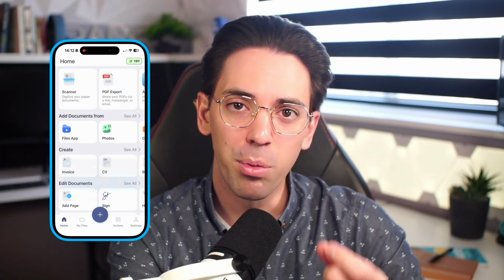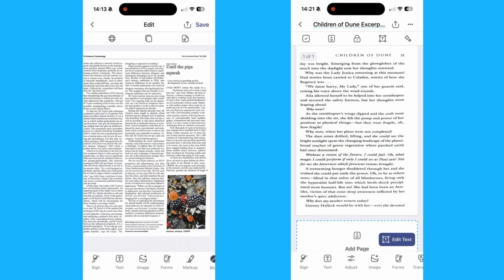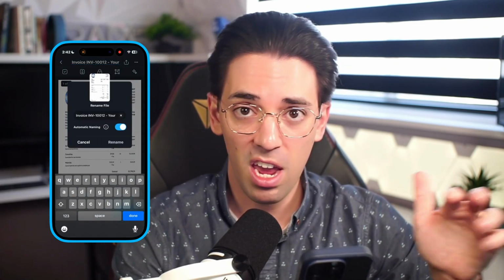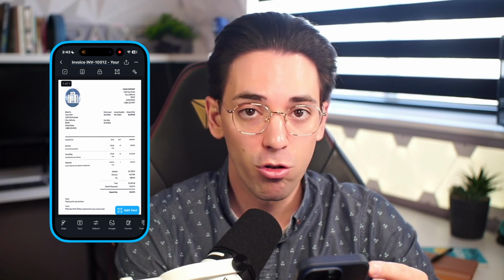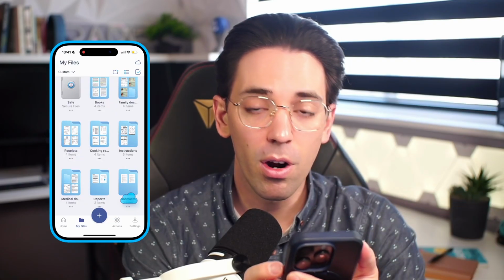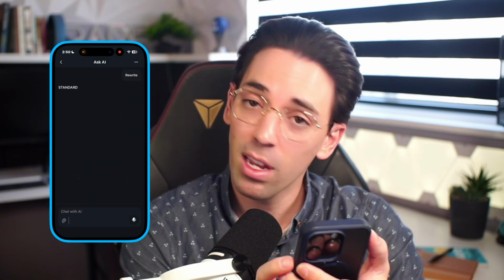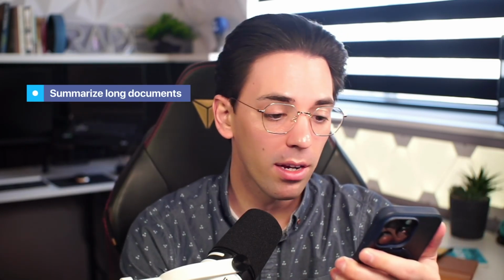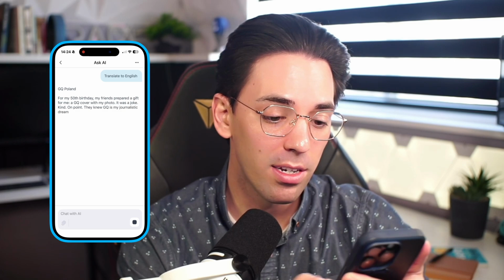How to Use OCR on Your Phone: Turn Paper into Editable & Searchable Text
You've scanned it. Now what? 🤔

A photo of a document is still just a photo — you can't search it, edit it, or actually use it. That's where OCR comes in.

In this video, we walk through how iScanner's AI-based OCR turns paper into real, editable, searchable text — in over 20 languages. From smart auto-naming to full-text search to AI chat that can summarize, translate, and extract key info 📄

0:00 — Intro
0:17 — What OCR actually means
0:35 — iScanner's AI-based OCR tool
0:52 — How it actually works
1:17 — Smart naming
1:42 — Search inside documents
2:05 — AI chat: summarize, rewrite, translate, extract
2:40 — Outro